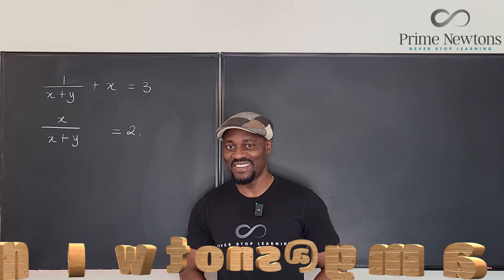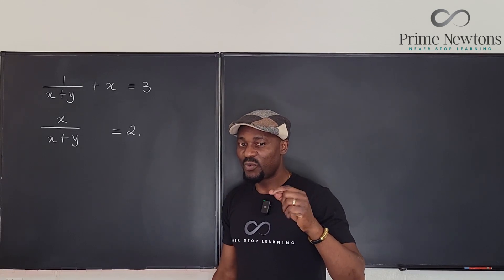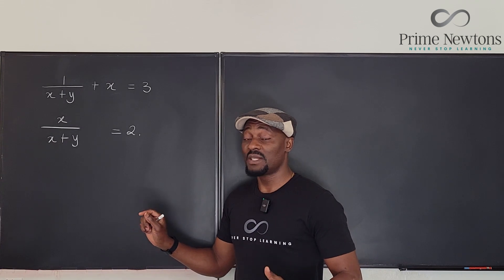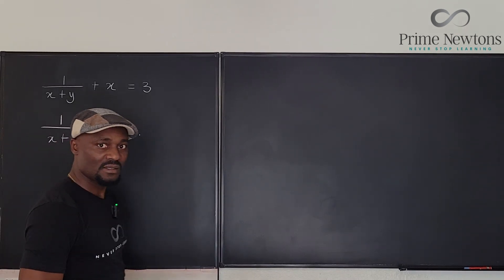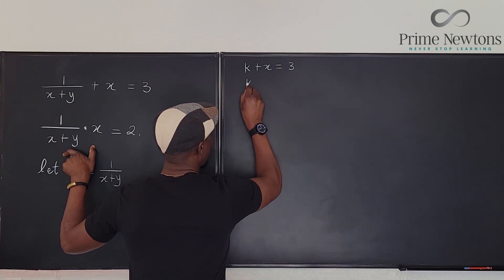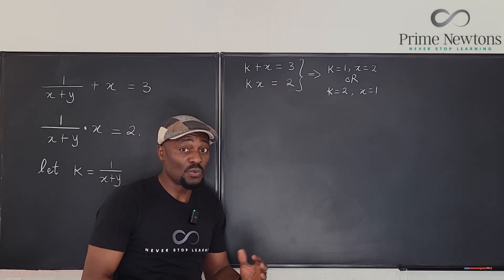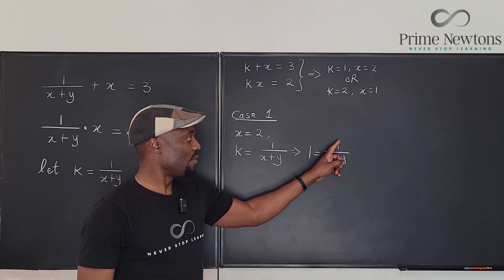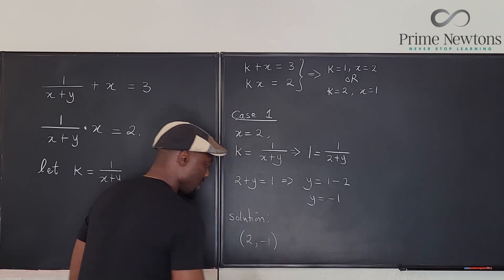Another System of Equations from Denmark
While solving some system of equations where the variiables can not be easily isolated for substtitution, it may be easier to replace any convenient combination of the variables with another variable.